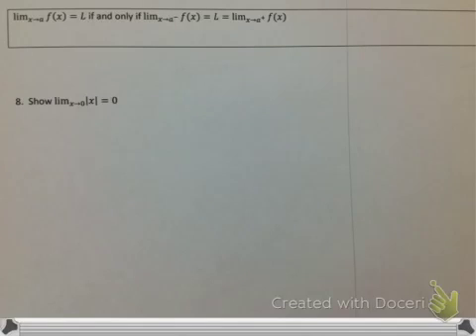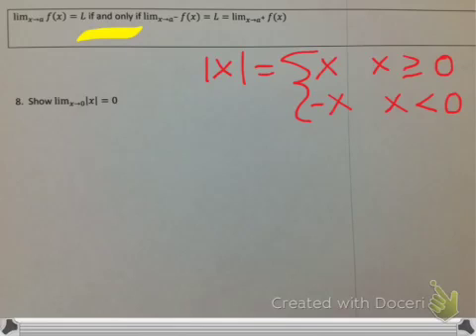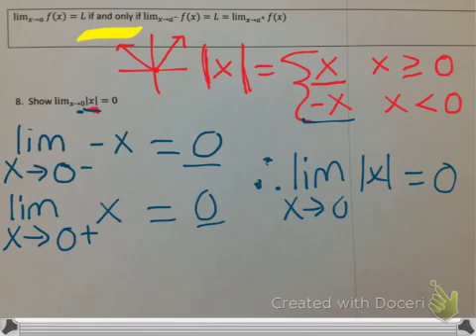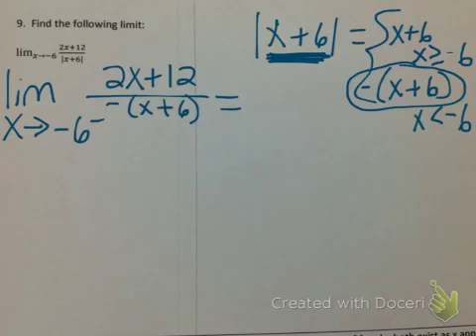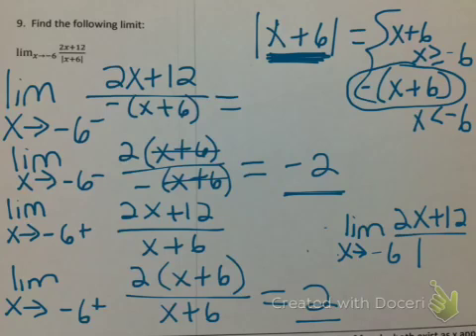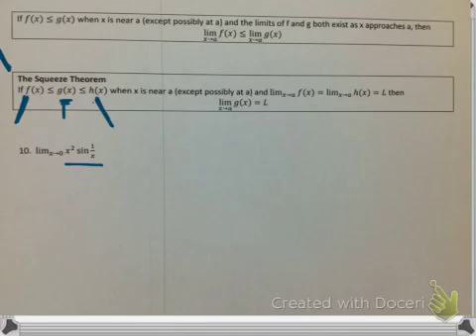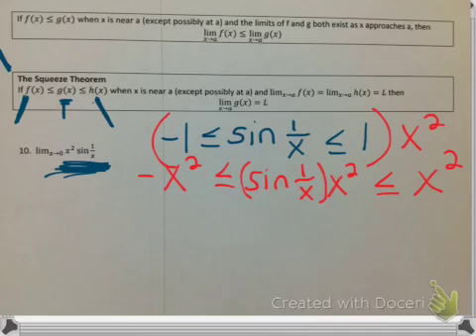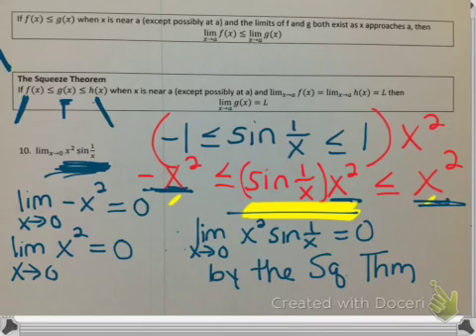AP Calculus Section 2-3 Part 2